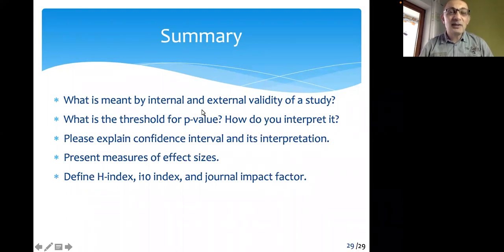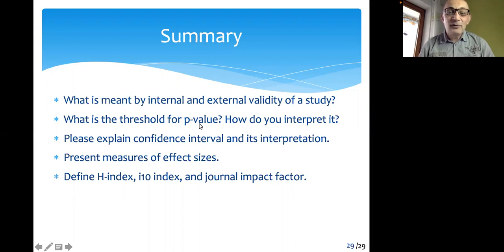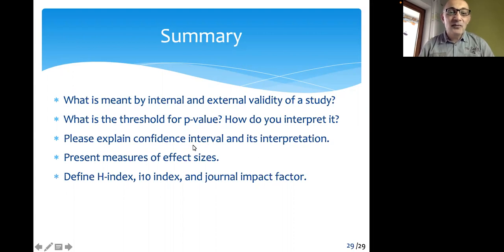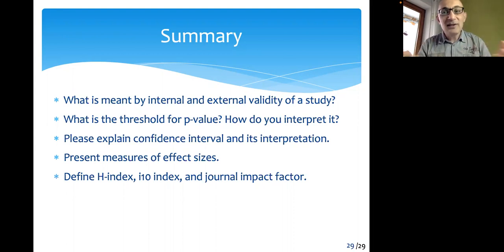T9-7 Appraisal of the evidence - Summary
EBM 9: Appraisal - part 7